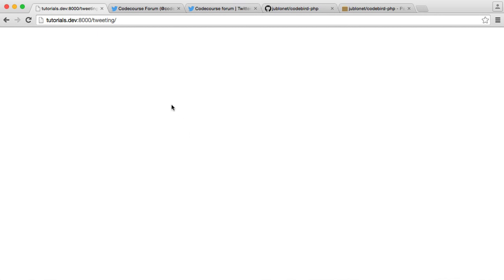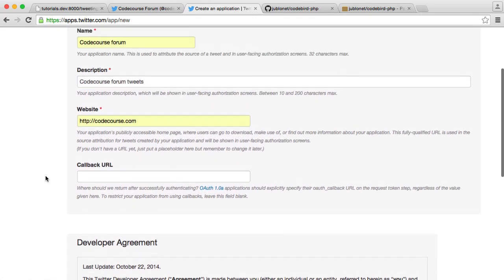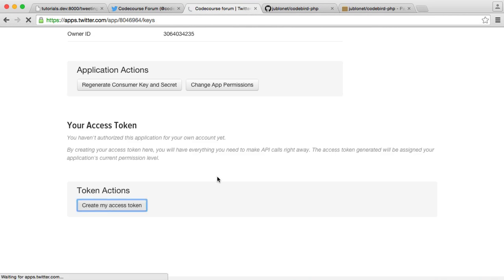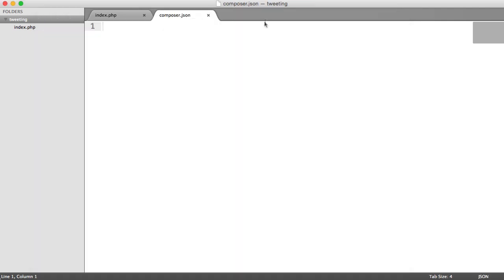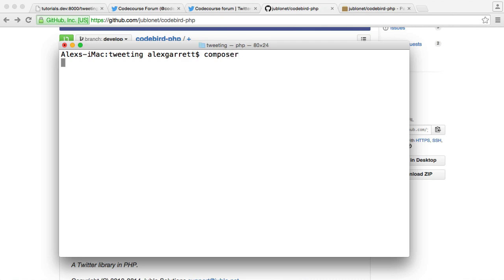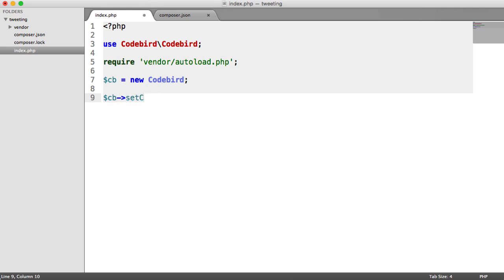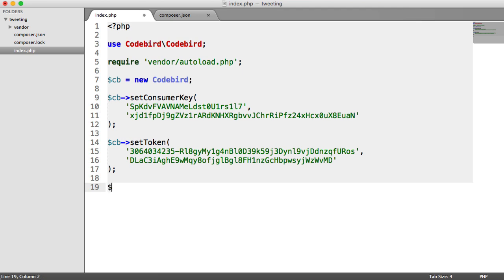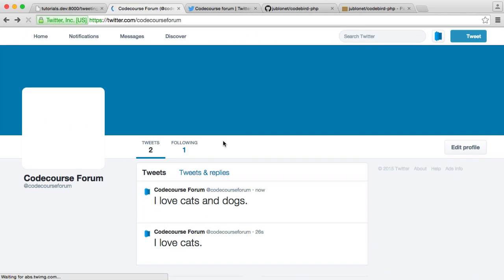Automated Tweets to Your Twitter Account